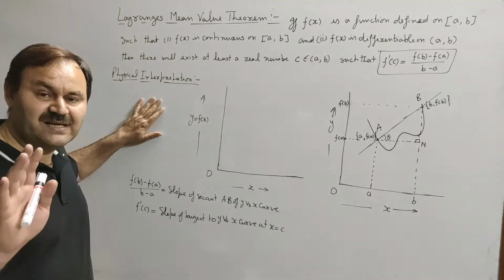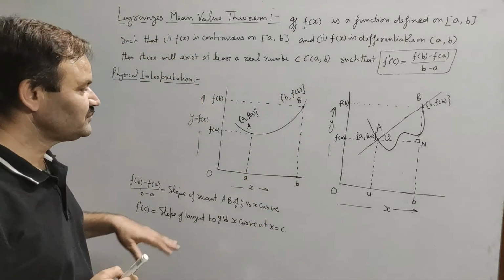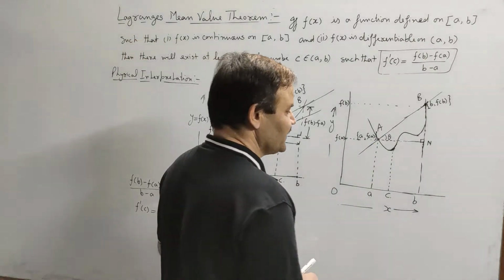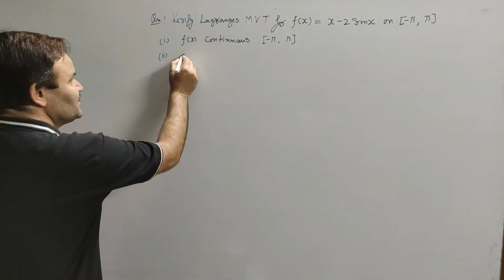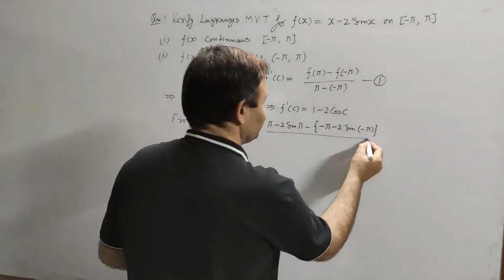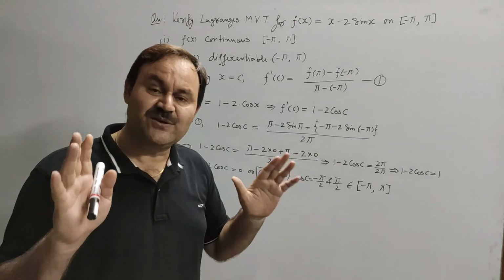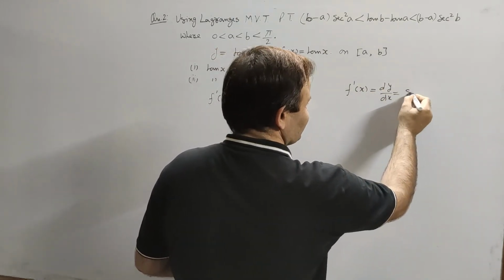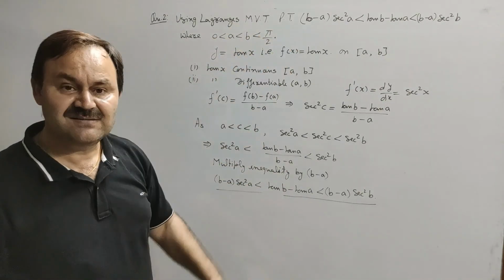Lagrange's MVT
Its Physical Interpretation,
Different Types of Questions related to Lagrange's Mean value Theorem